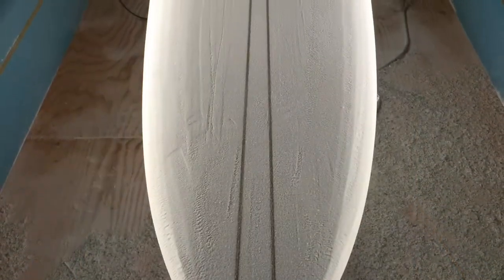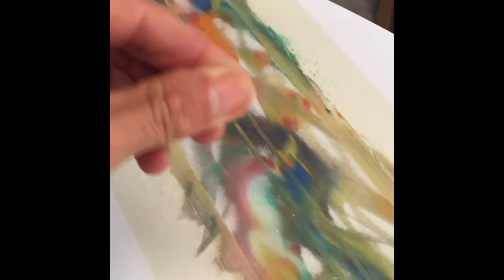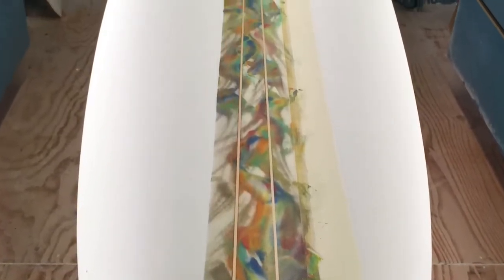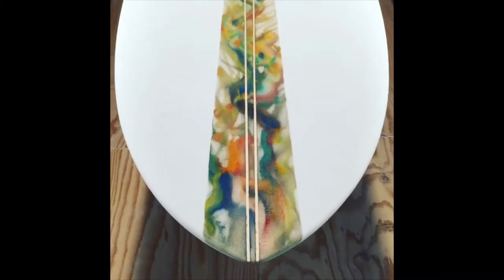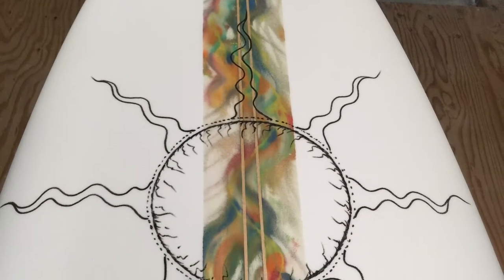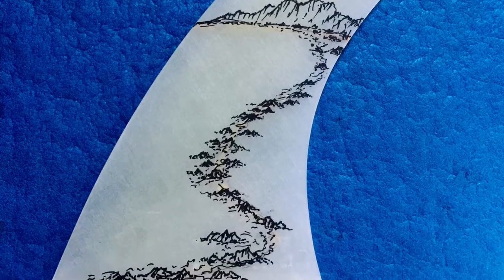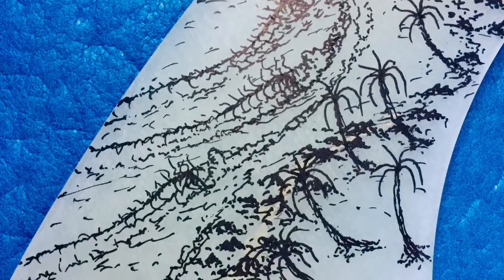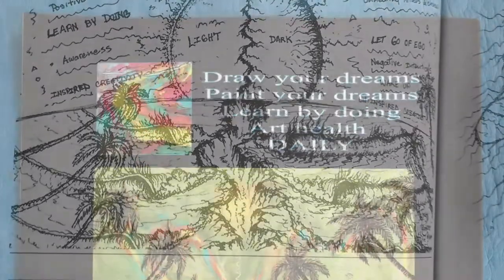Custom made surfboards & art freehand by paulcarterart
Happy New Year of creativity for 2020.  A time capsule of hand shaped hand painting surfboards and art.

Embrace the inspired creativity and keep learning by doing the work daily. 062

Waves of Change: For Inner Health Coloring Book